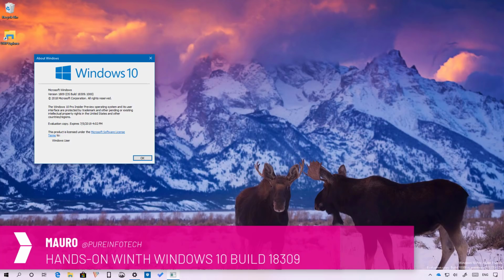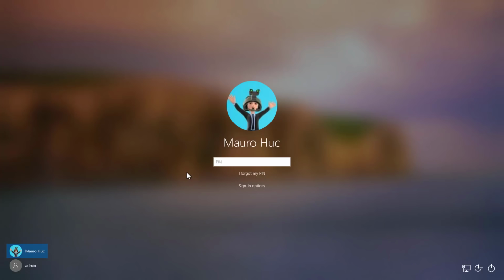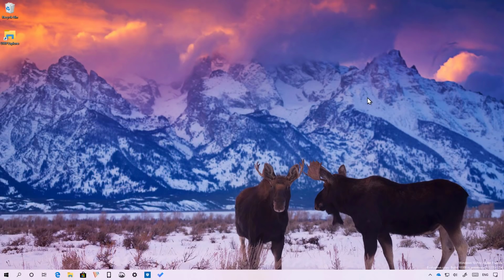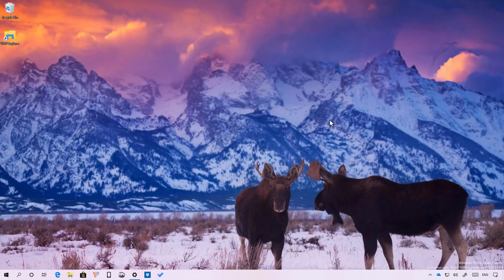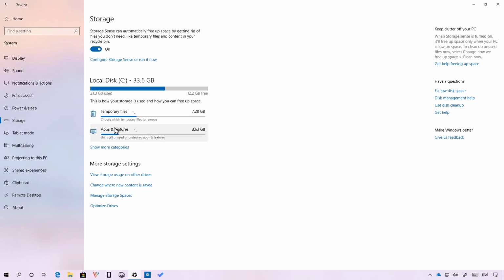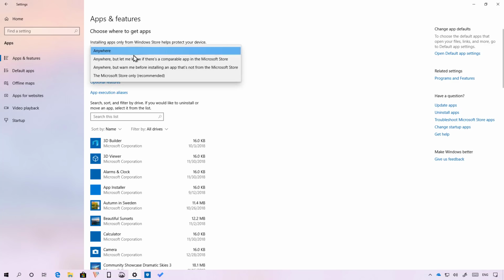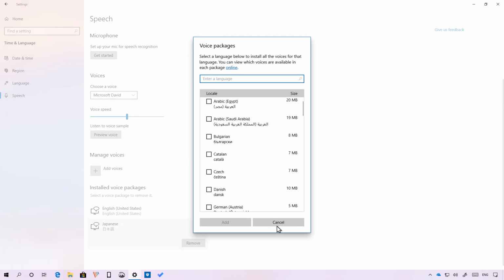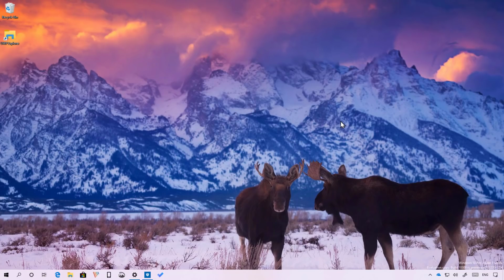Windows 10 build 18309: new Windows Hello PIN reset, Settings changes, and more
Windows 10 build 18309 video review highlighting new Windows Hello PIN changes and passwordless authentication, Settings changes, and more .
I forgot to mention that starting with build 18309, Microsoft is also muting Cortana during a clean installation for Windows 10 Pro, Enterprise, Education.